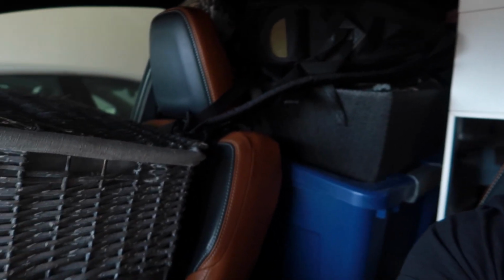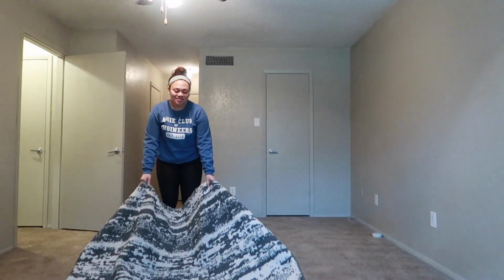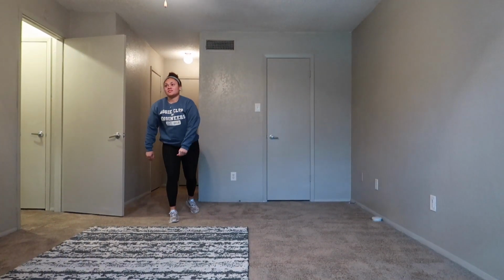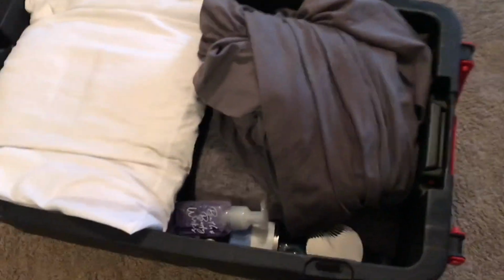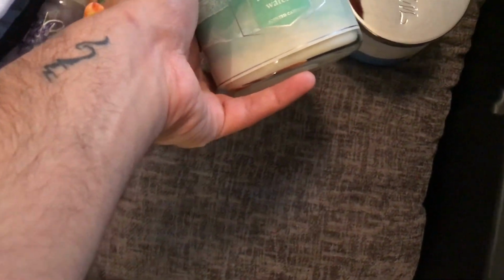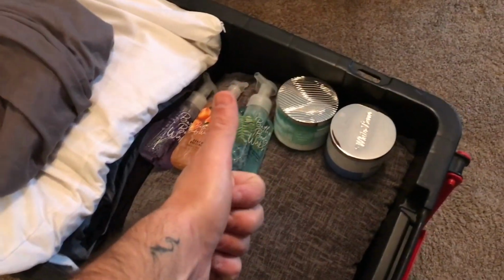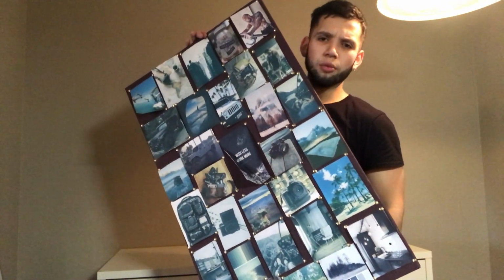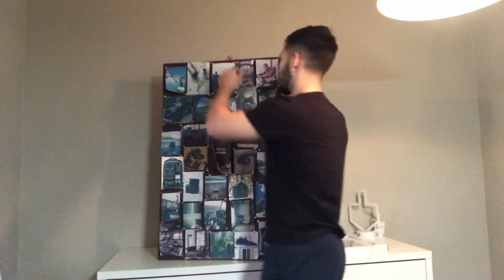MOVING INTO MY FIRST APARTMENT vlog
Hello! As you may already know, my name is Harley Eldridge. I am not new to the world of YouTube, but I am new to creating my own world through YouTube! I may post anything from vlogs and chats, to the struggles I face as your typical 23 year old. Tell me something about yourself in the comments! :)